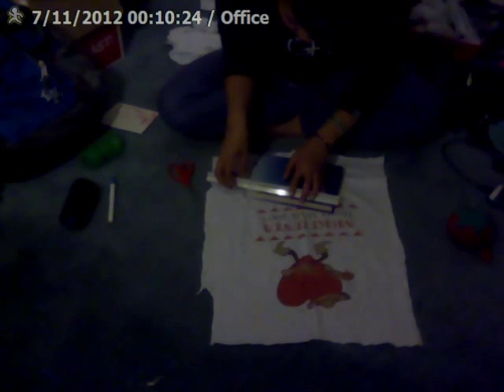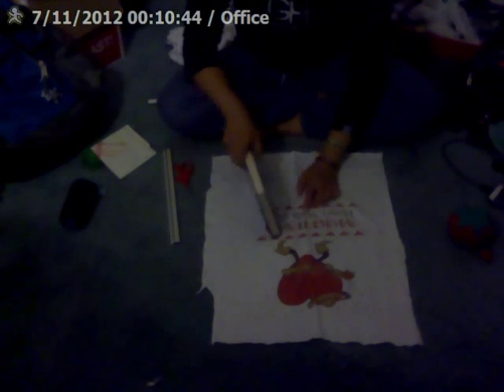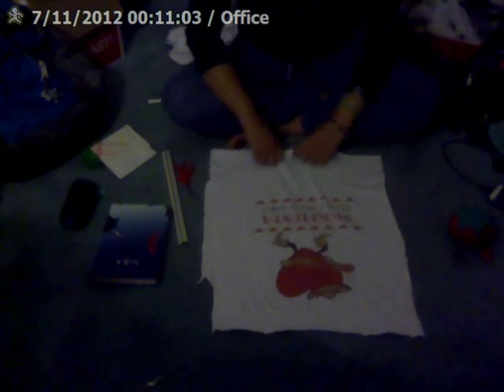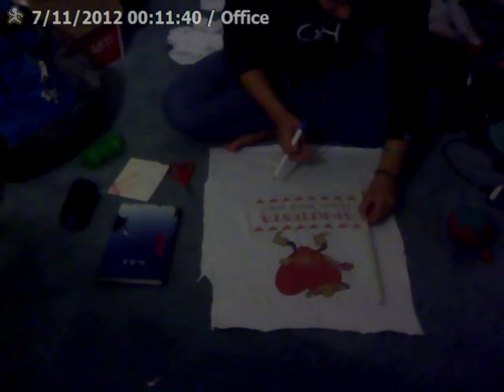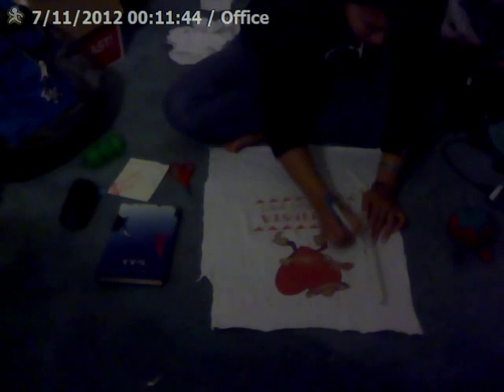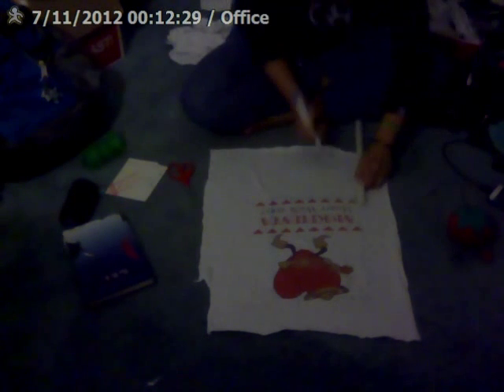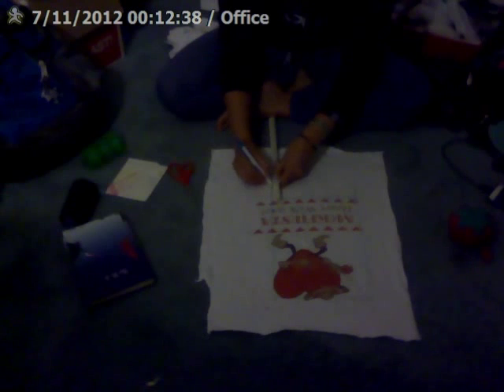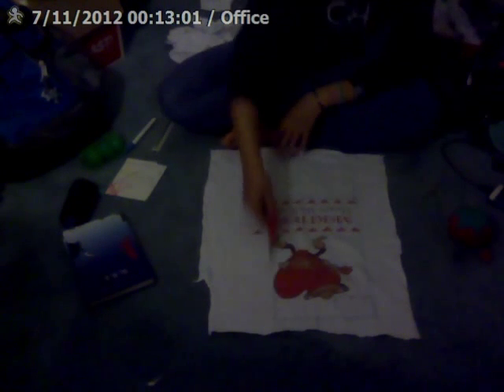How to make a Book Cover from an Old Tshirt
Hi guys! Today I will be teaching you how to make a book cover out of an old tshirt! And maybe you would have to turn up the volume a tad. Sorry!  But please do enjoy! also u can fast forward some cutting parts =)

items used:
old t shirt
sizzors
threaded needle
book
ruler